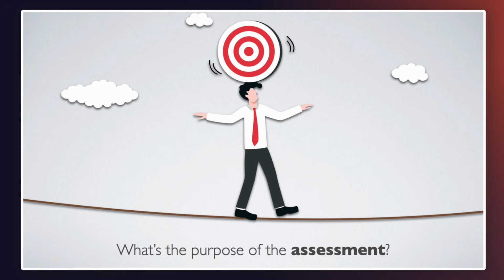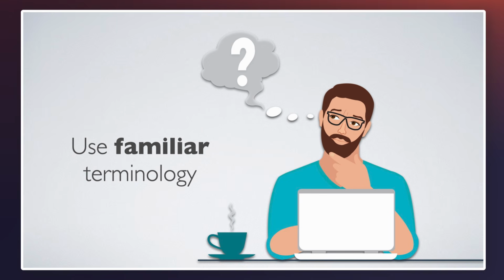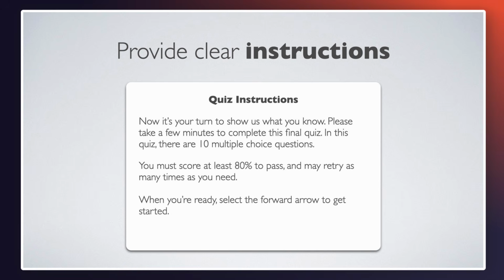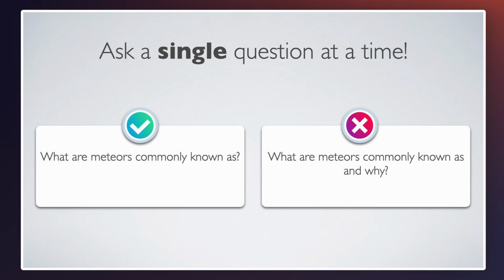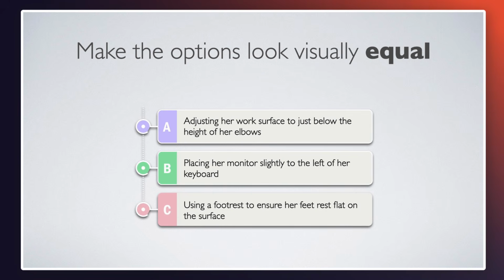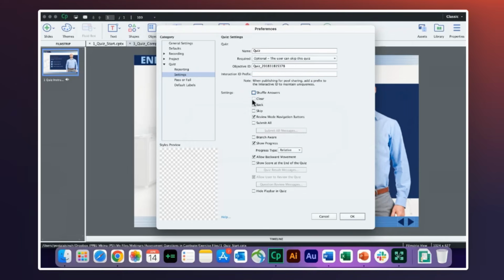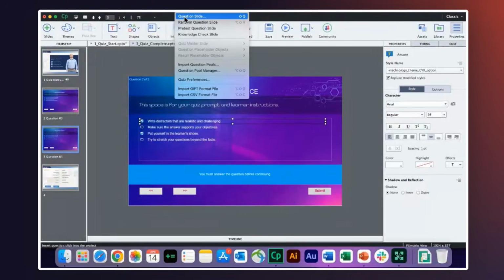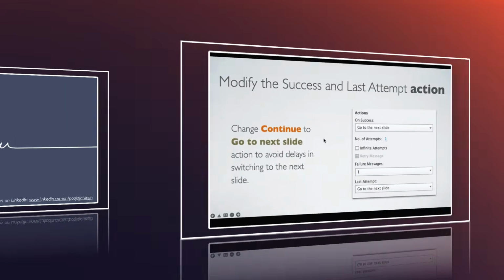How to Write Quiz Questions That Actually Work in Adobe Captivate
Most quiz questions test memory, not learning. In this session, I walk through how to write assessment questions that actually tell you whether your learners got it, and how to build them in Adobe Captivate without fighting the tool.

Here's what I cover:

▸ How to pick the right question type for your course objectives and content
▸ Converting one question type to another (without starting over)
▸ Writing answer options and feedback text that do real work
▸ Modifying the look and feel of your question slides
▸ Making global changes across all question slides at once
▸ Plus a bunch of smaller tips and tricks along the way

Whether you're new to Captivate or you've been building courses for years, there's something in here to make your assessments sharper and your build process faster.

If you have an eLearning project or content creation needs, my studio Digital Learning Nook would love to help. We design and build engaging, GenAI-powered learning experiences from start to finish.

And drop a comment if you have a quiz question dilemma you want me to tackle in a future video.